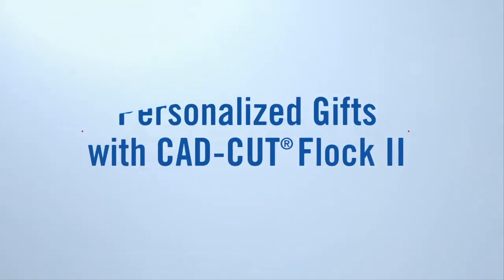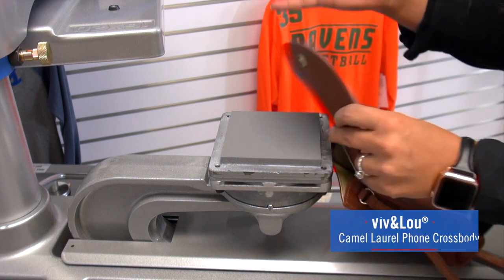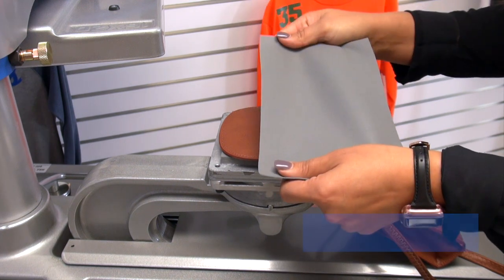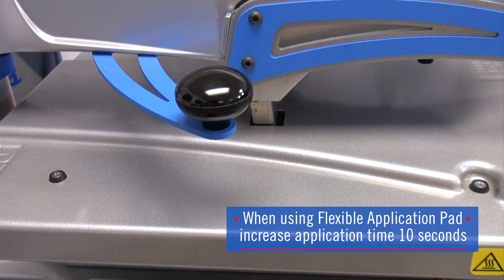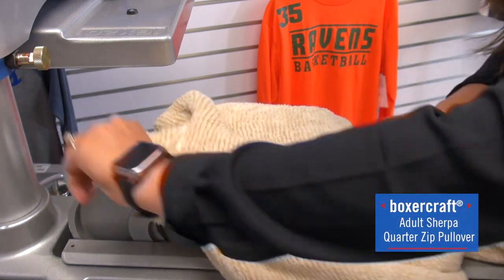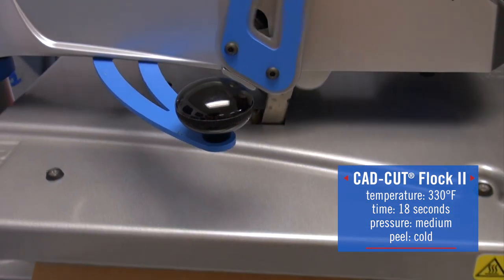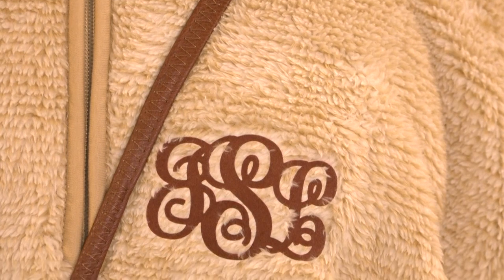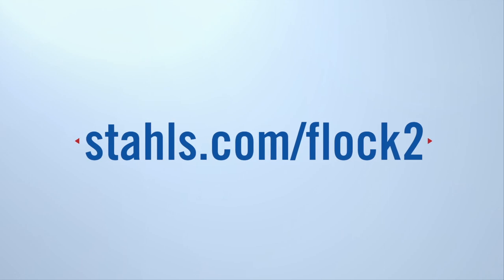How to Create Personalized Gifts with Flock II | Embroidery Looking HTV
Decorating high-end items is a great way to profit during the holiday season. Join Stahls' TV host, Jenna Sackett, as she shows you how to do just that with your heat press and embroidery looking HTV - Flock.

To purchase letters, numbers and/or other heat transfer designs in Minutes,

Popular Stahls' Products

Need a tough and durable material to apply onto your apparel

Still need a heat press?

Find additional tools on how to grow your clothing business here as well